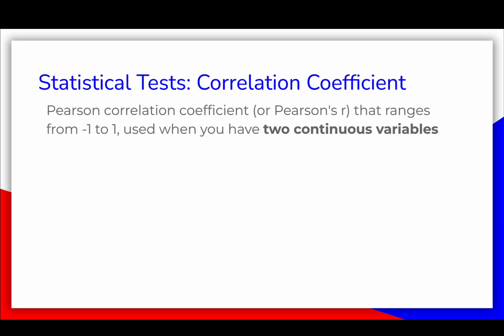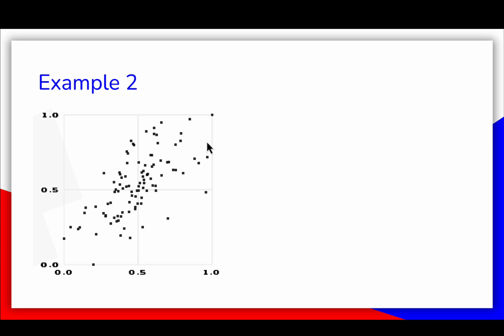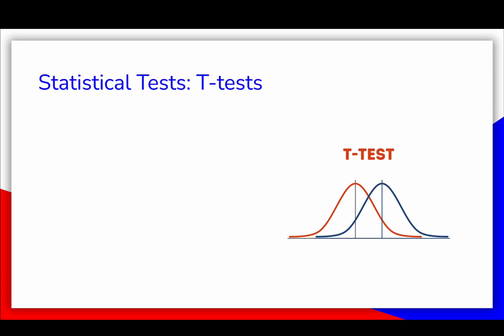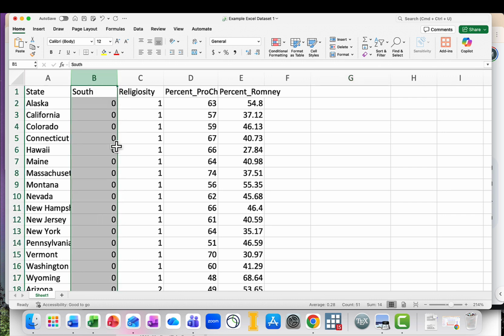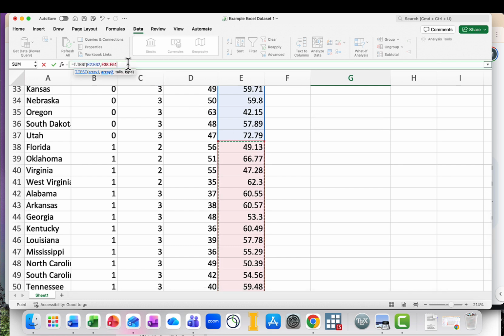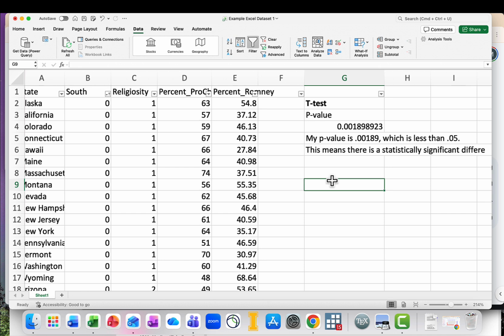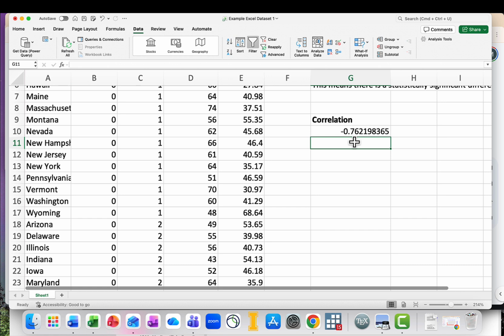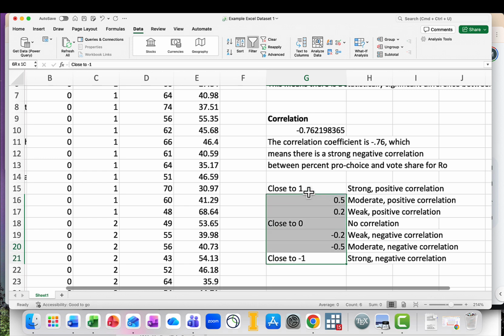Week 12 - T-tests and Correlations